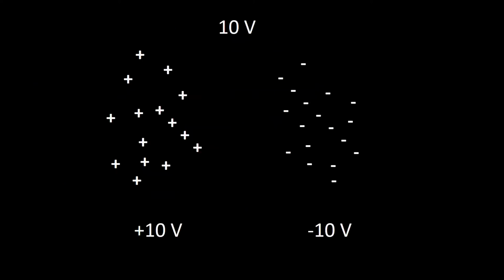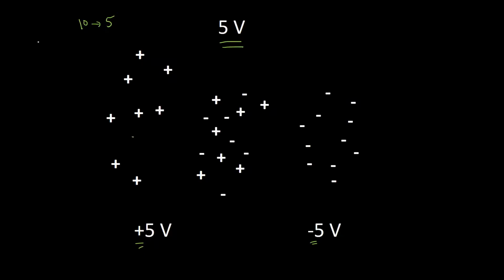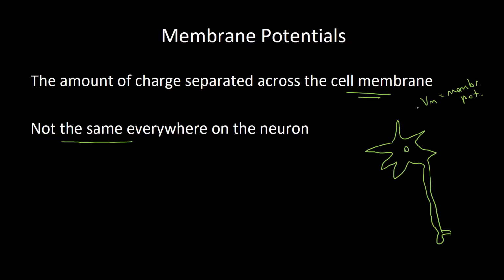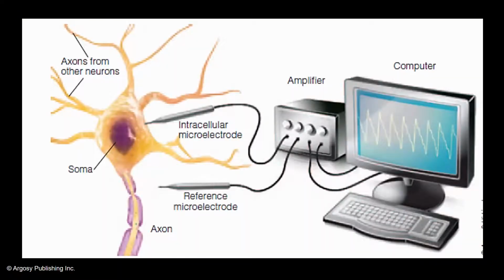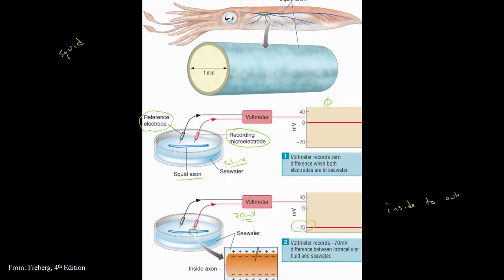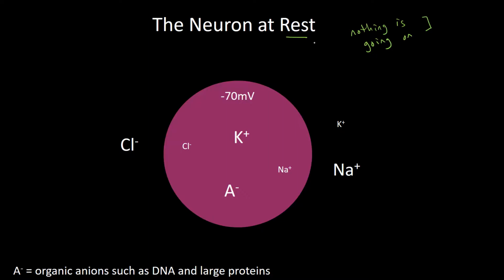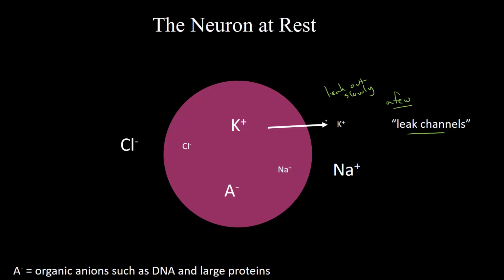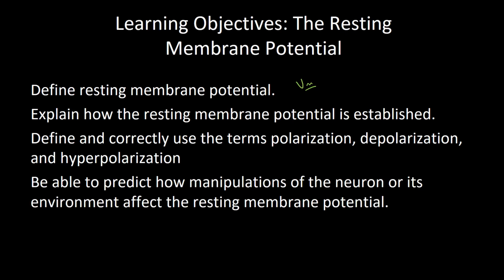Membrane Potentials 2 | The Resting Membrane Potential